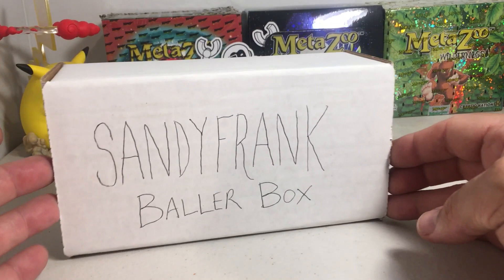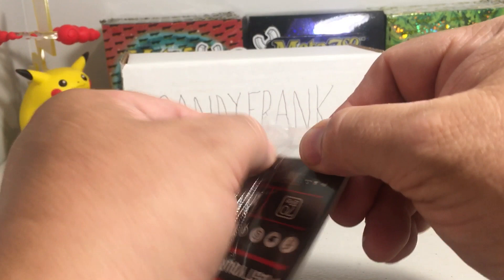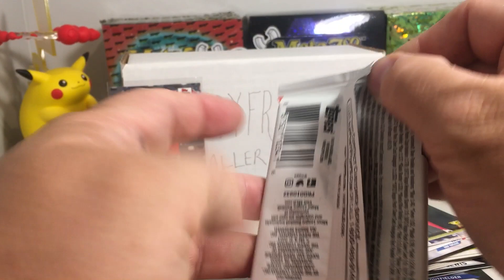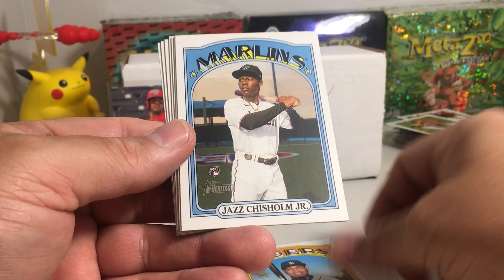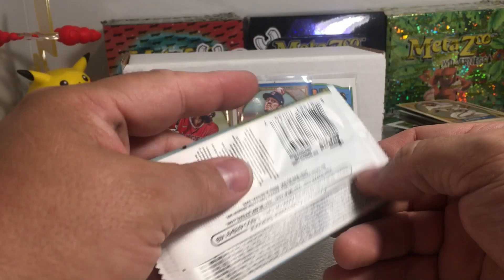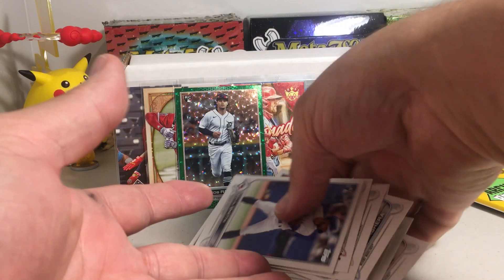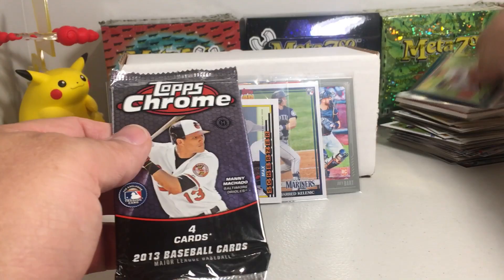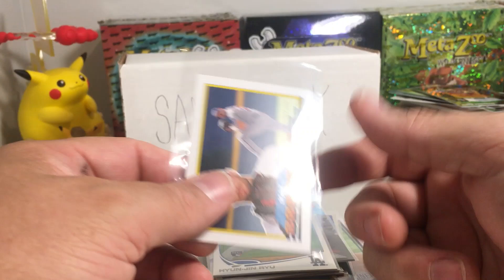Opening the (Just For Fun) July 2022 Baseball Card Sandyfrank Baller Box